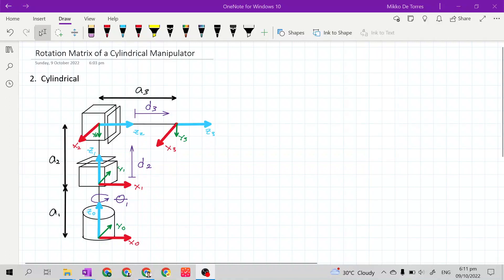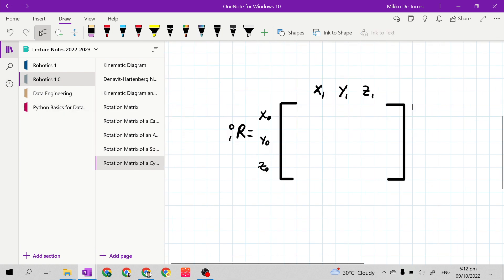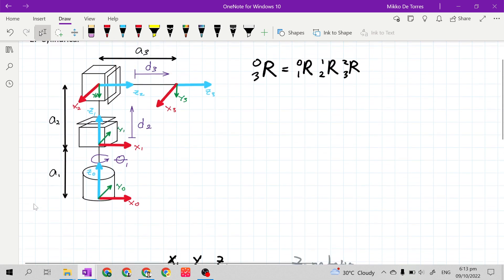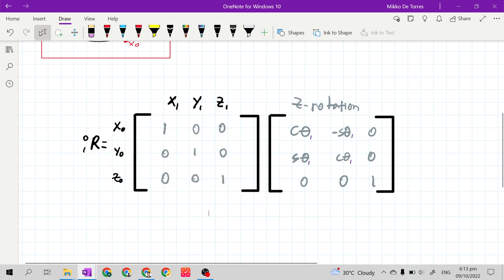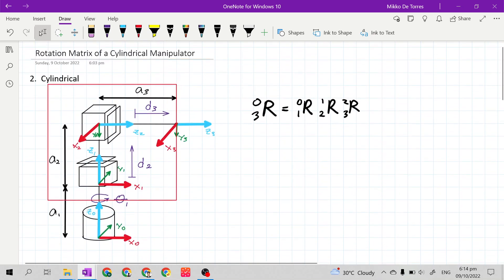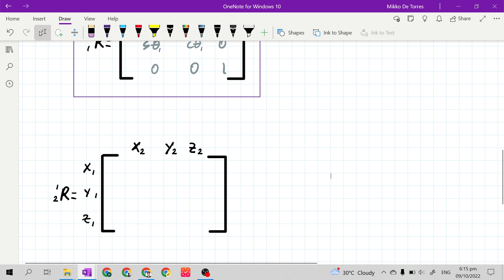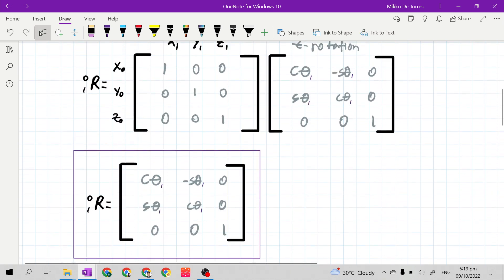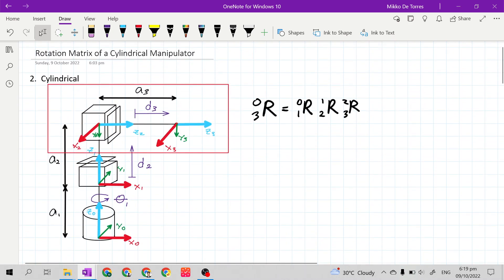MexE 406 Robotics 1: Rotation Matrix of a Cylindrical Robot (Manipulator)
🤖 Attention, Batangas State University's Robotics 1 A.Y. 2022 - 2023 students and Mechatronics enthusiasts! Welcome back to MexE 406 Robotics 1, your gateway to the exciting world of robotics and design.

In this session, we're delving deeper into the realm of robotics by deriving rotation matrices for Cylindrical Manipulators. Tailored for our dedicated Filipino students and anyone eager to master Mechatronics and Robotics design, this class is a crucial step in your educational journey.

🔍 Join us as we explore the fundamental concepts behind Cylindrical Manipulator's rotation matrices, essential knowledge for anyone aspiring to excel in robotics. Whether you're a diligent student or a passionate learner seeking expertise, this lesson is designed to nurture your curiosity and hone your skills.

Let's continue this educational adventure together, deepening our understanding of the dynamic world of robotics! 🚀🔩